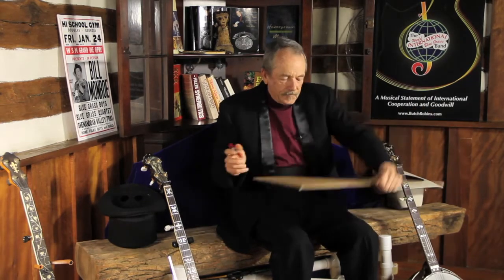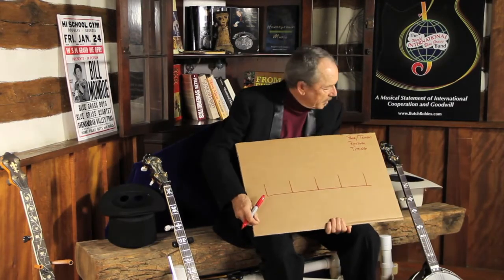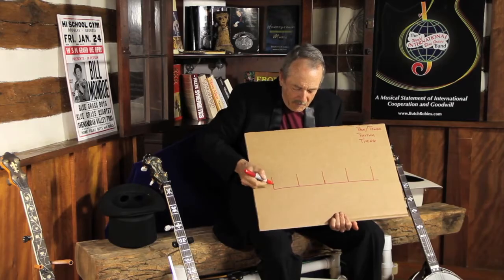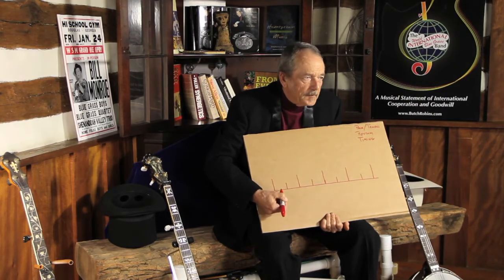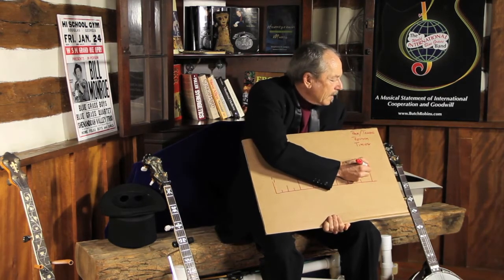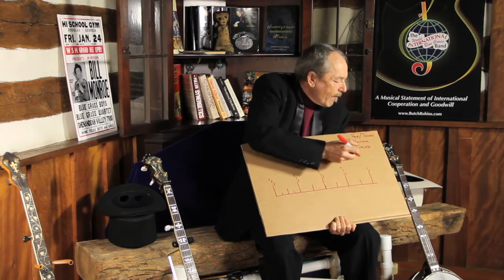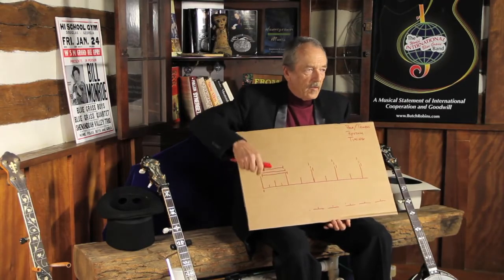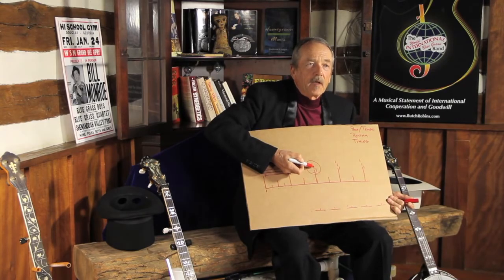RHYTHM & TIMING IN BLUEGRASS MUSIC - Butch Robins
Former Blue Grass Boy, Butch Robins, discusses various aspects of rhythm & timing in bluegrass music with demonstrations and visual aids.